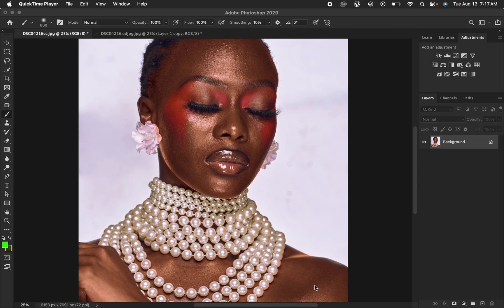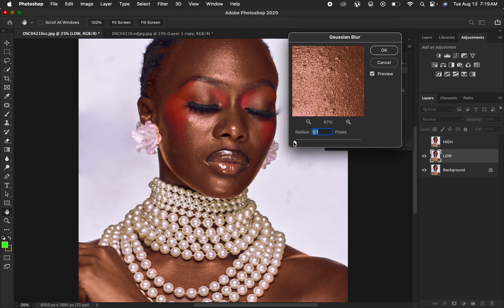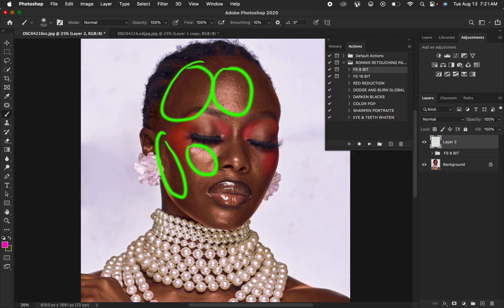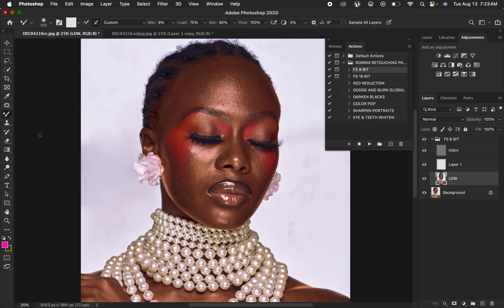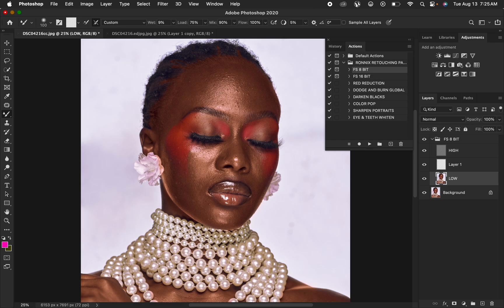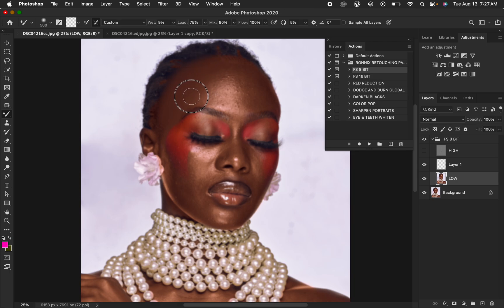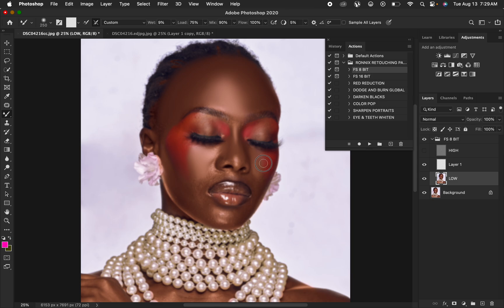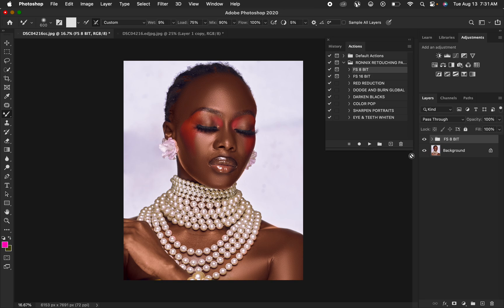UNDERSTAND THE MIXER BRUSH TOOL FOR SKIN RETOUCHING & MIXER BRUSH TOOL SETTINGS IN PHOTOSHOP